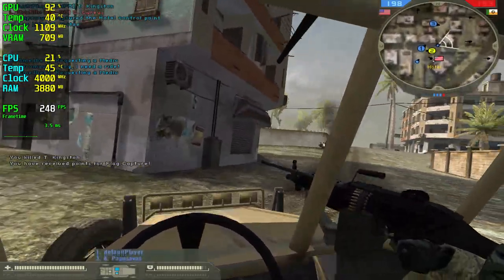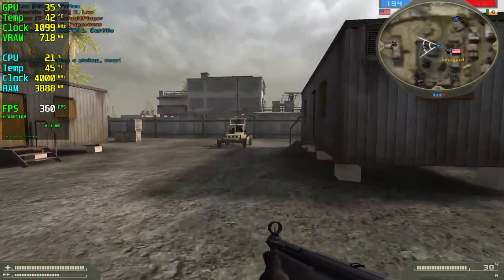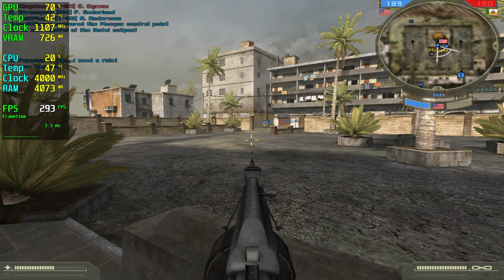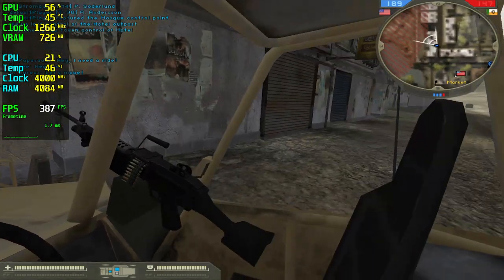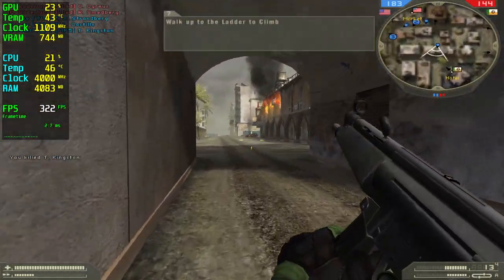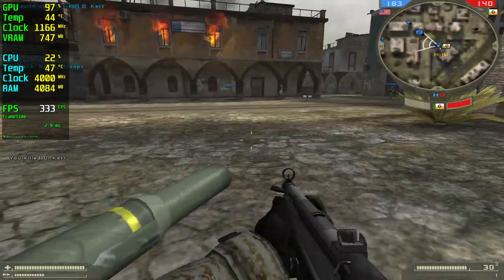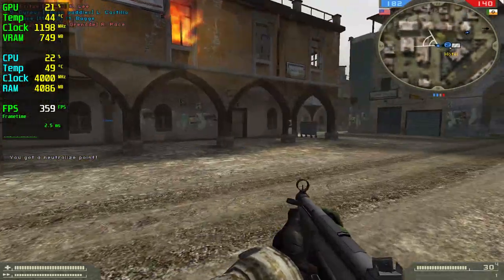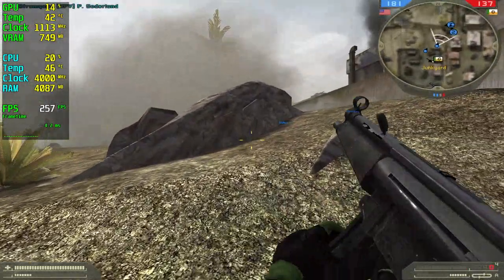Battlefield 2 RX 570 - 1080p High,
🔧SPECS🔧
◾️İNTEL İ5 10400F
◾️Sapphire Pulse RX 570 4GB GDDR5 256Bit DX12
◾️M2.SSD1:240GB (Windows)
◾️M2.SSD2:2TB (Games)